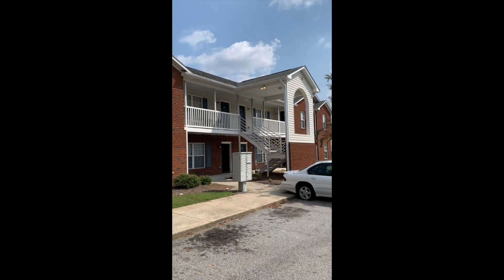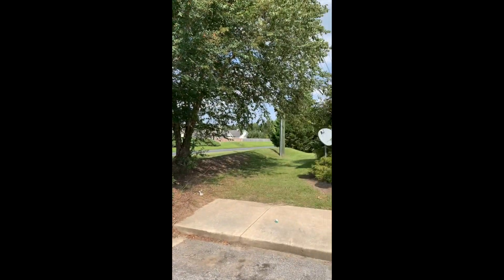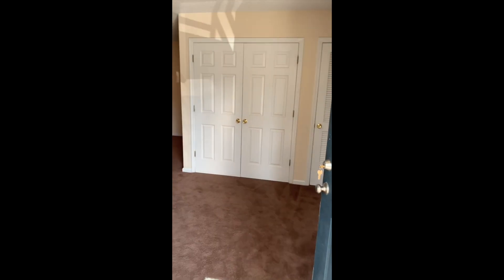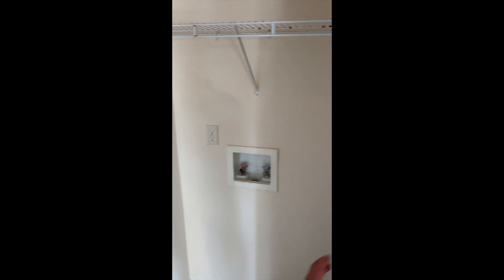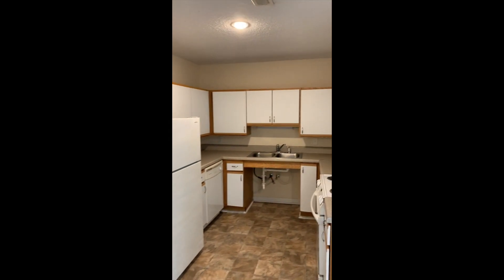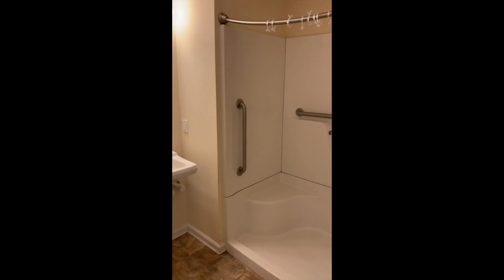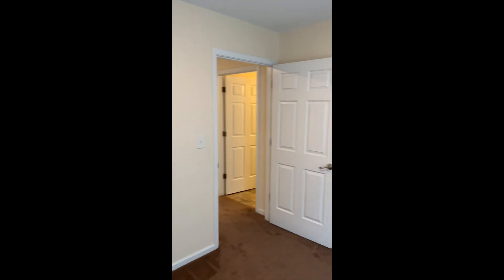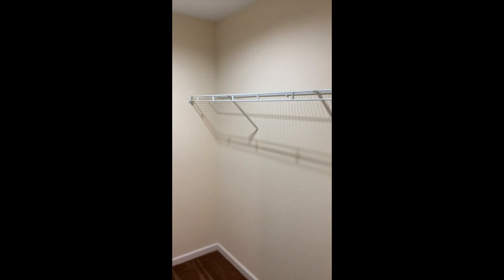3001-102 McGreggor Downs Rd | Greenville, NC | Greenville, NC Property Management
Looking for more information on Flagship Property Management? Just head over to FlagshipRentalProperty.com

(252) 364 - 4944 for direct contact with our staff.

Love, the Flagship Property Management family!